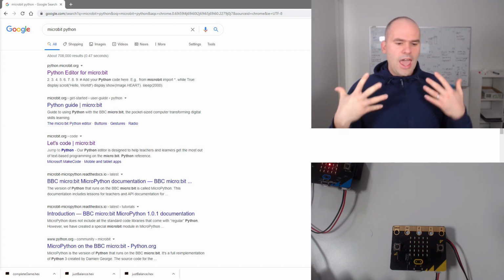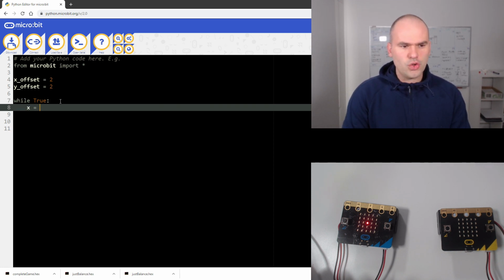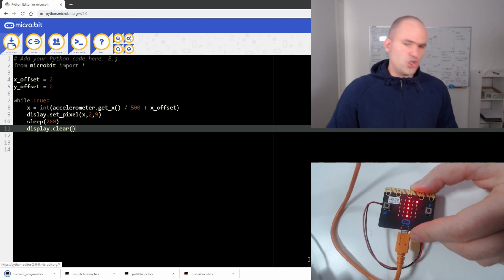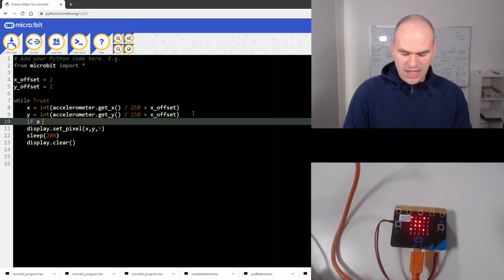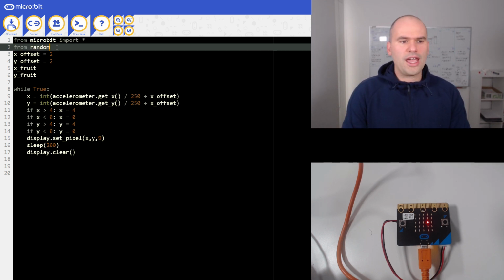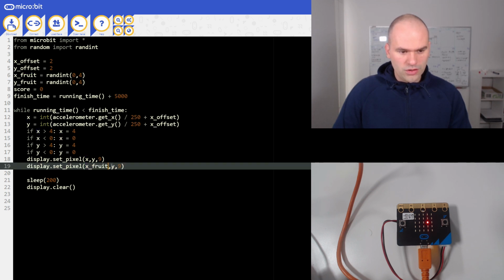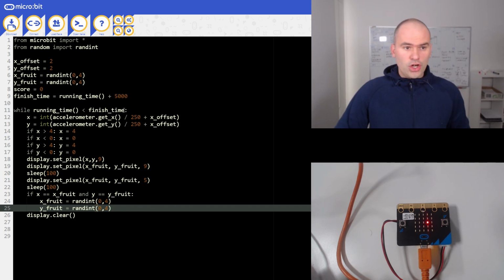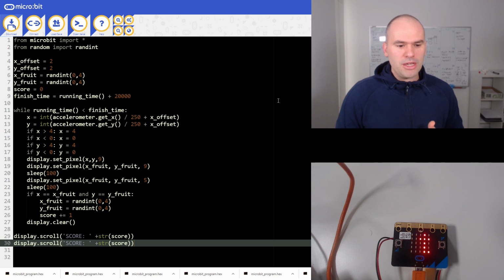Balance Dot Game with micro:bit + Python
In this tutorial you will learn how to use the micro:bit accelerometer readings to create a dot that balances on the display. We will then upgrade this code to make a dot collecting game!

In our classes students will experience the following:
This is the future of microcontrollers in education here is our playlist of 7 micro:bit + Python videos. Featuring programs that do brain training, reaction time and games involving balance dots, button mashers and space invaders style brick dodging.